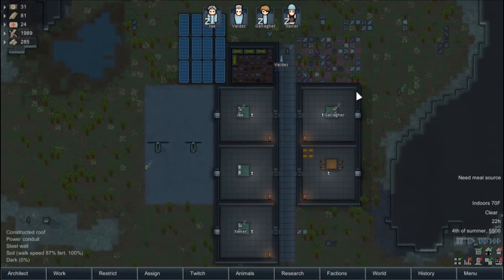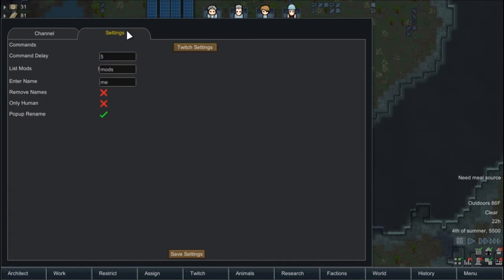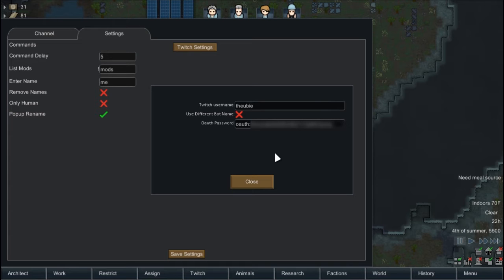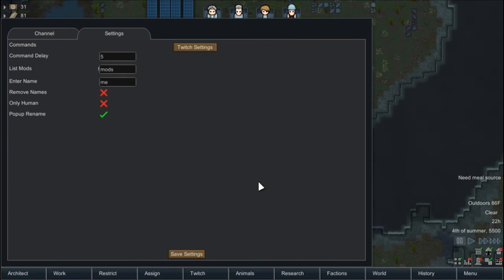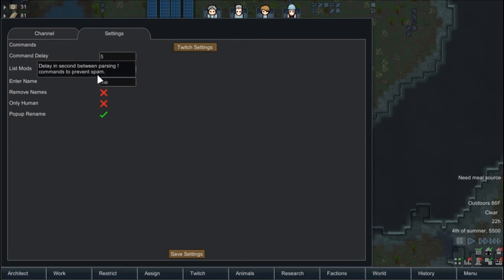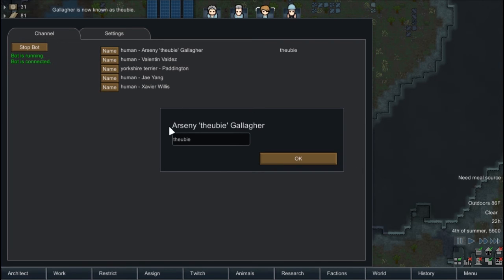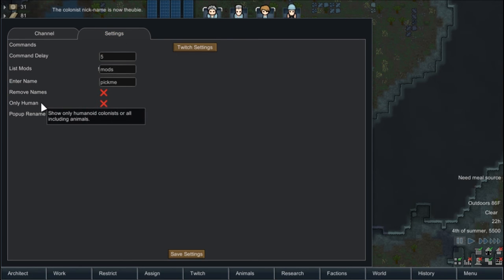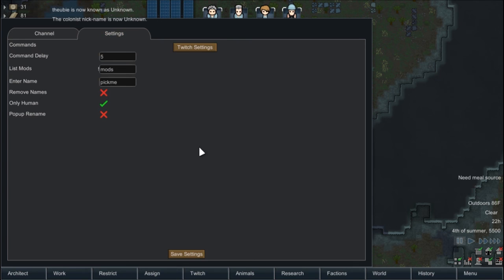Rimworld Alpha 15 - TwitchBot Mod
In this video theubie shows you how to configure and use the Rimworld TwitchBot Mod.